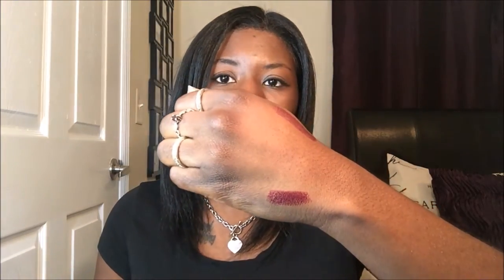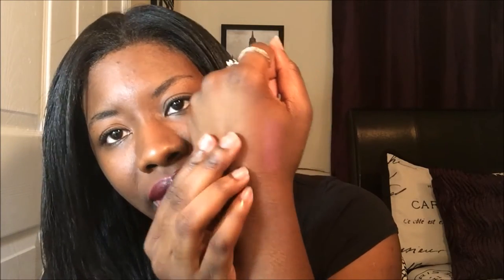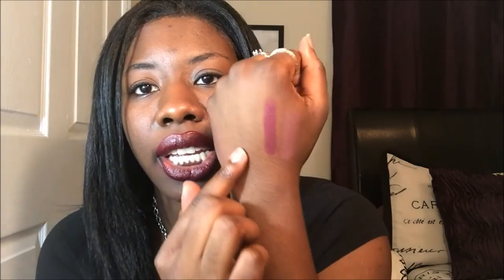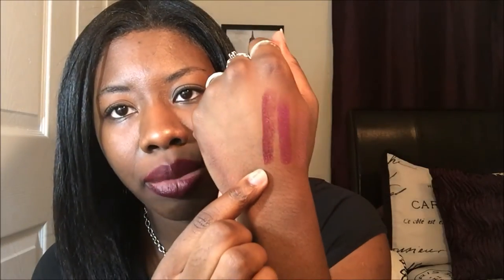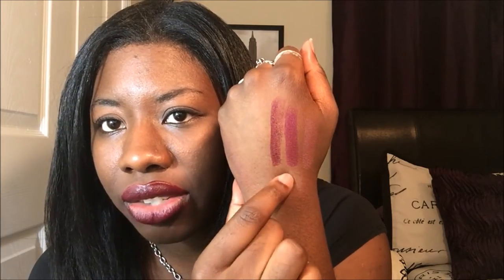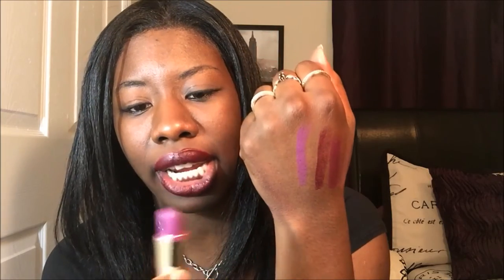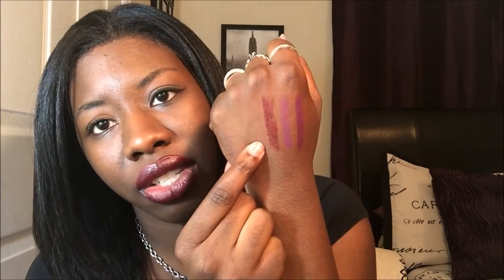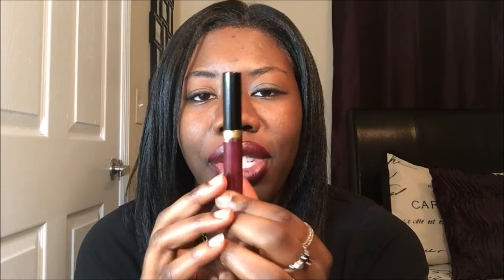BEAUTY | Affordable Lipsticks for Darker Skin | KelsTells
Milani Black Cherry #24
Milani Sangria #21
Milani Rose Femme
Milani Matte Glam #65

Black Radiance 5033
Black Radiance 5016
Black Radiance 6303

M.A.C. Ruby Woo